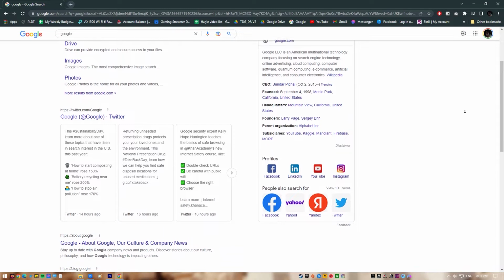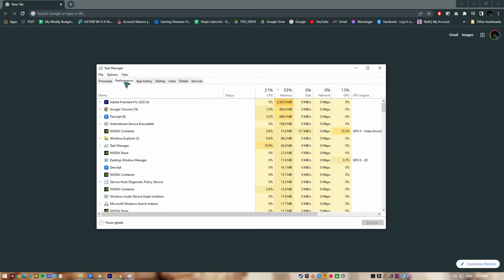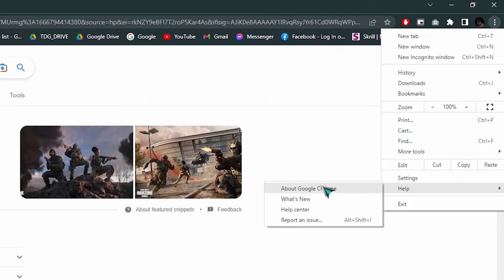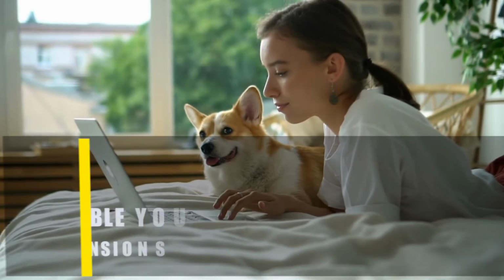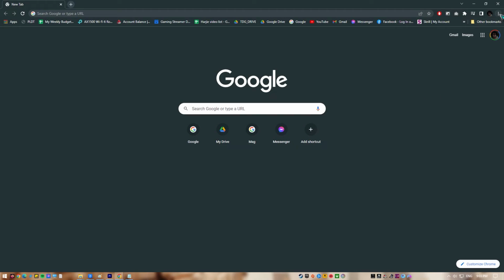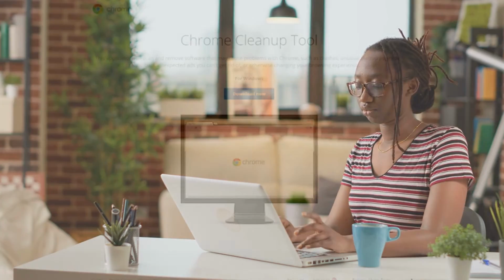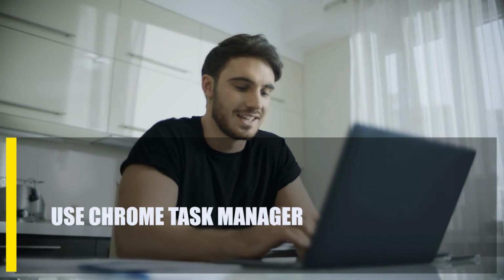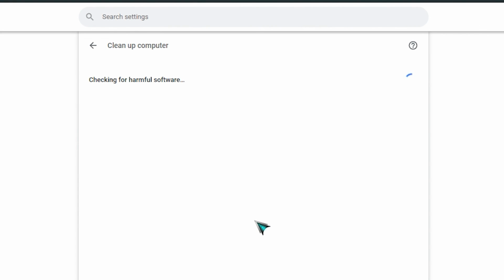How To Fix Google Chrome Out Of Memory Error On Windows [Updated 2024]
Google Chrome has been the best browser in the world without a doubt for years. Every day, billions of people use it, and while this browser is mostly reliable for most people, some may have trouble with it. One of these problems is the Google Chrome Out Of Memory Error in Windows, which is what we're going to fix today.
If you can't use your Google Chrome browser because it's broken or keeps giving you the "Error code: Out of memory" or "Aw, snap!" message, here's what to do. Something went wrong while this web page was being shown." There are several things you can do to try to fix it.